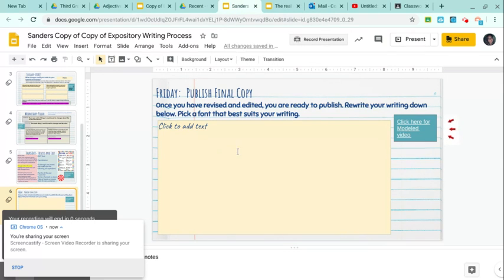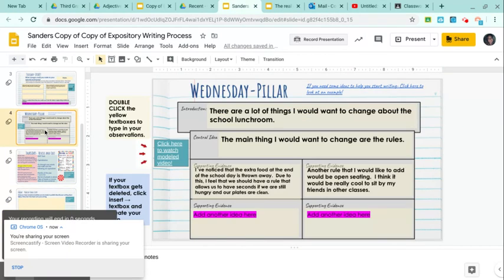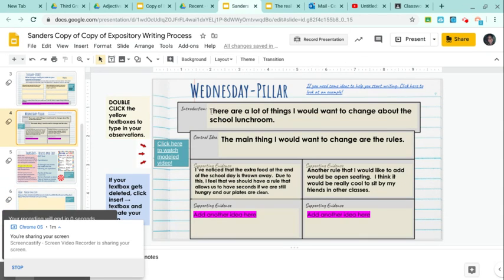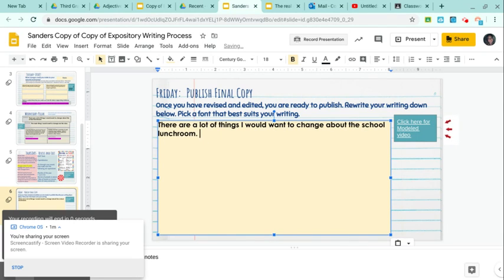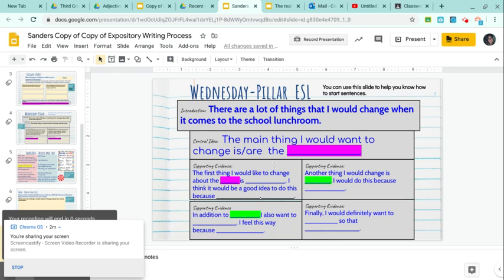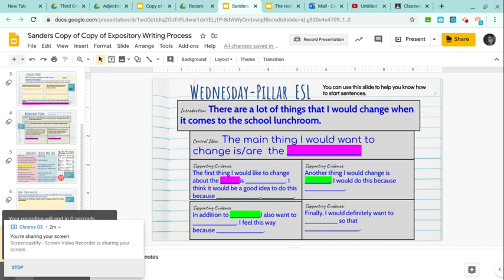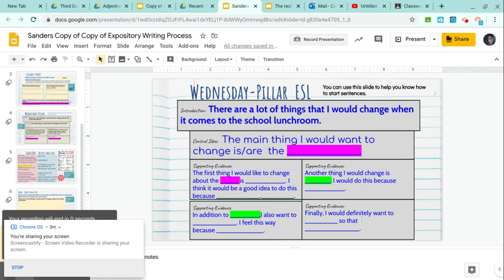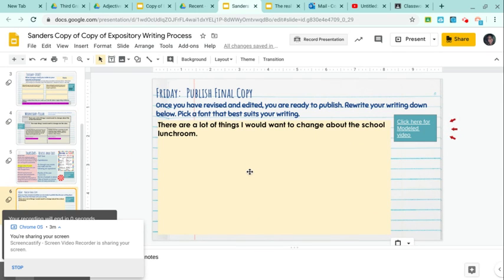Untitled: Apr 17, 2020 11:37 AM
Expository3